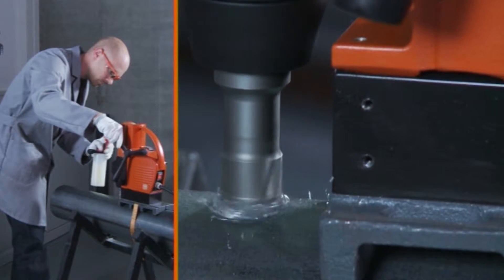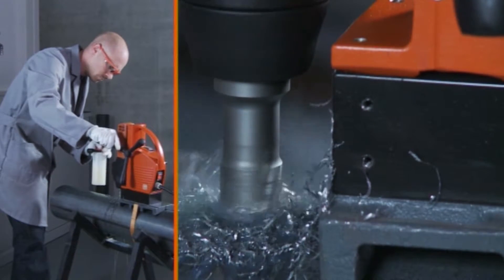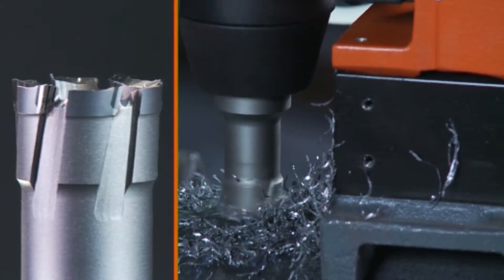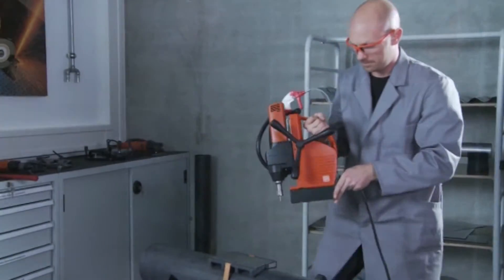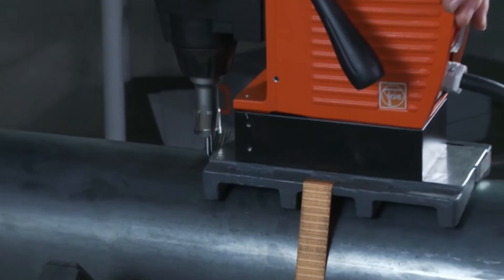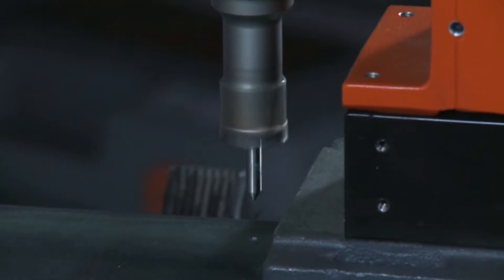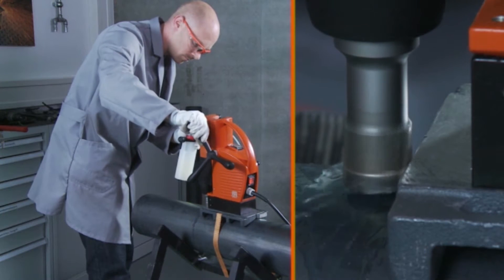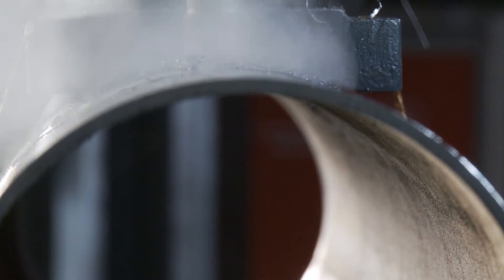Core drilling with FEIN: drilling in metal pipes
Core drilling is an extremely efficient process: faster, quieter and more accurate than twist drilling. In this video, we demonstrate how to drill in metal pipes with FEIN metal core drilling machines.